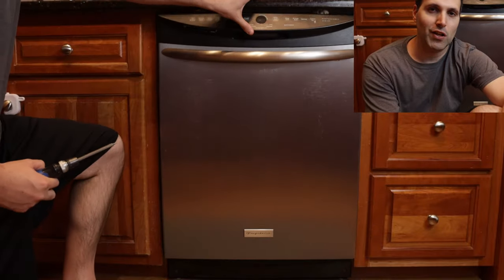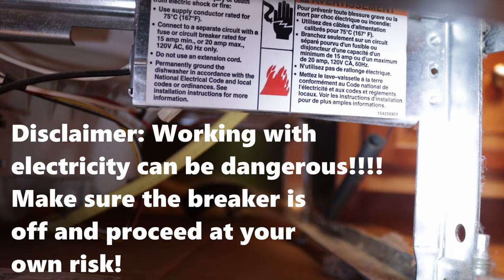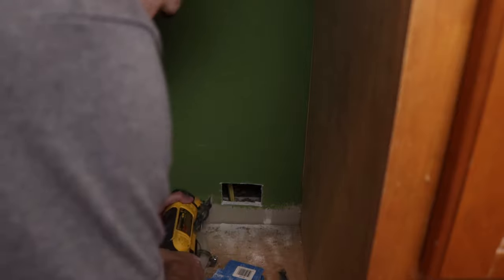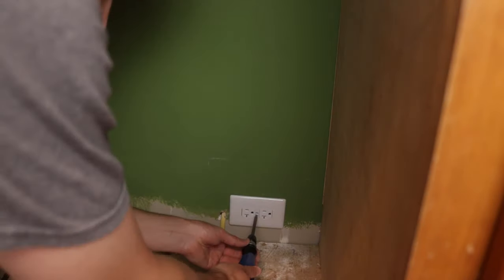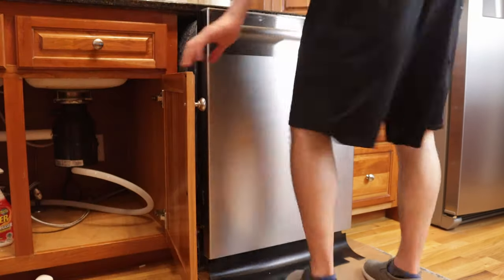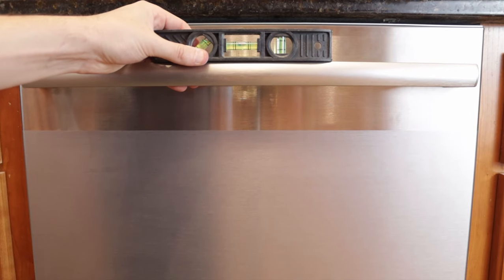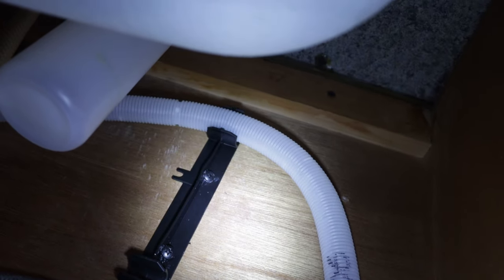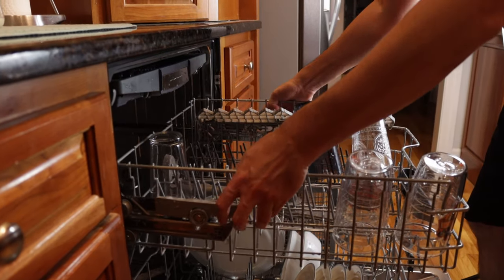Installing Your Own Dishwasher and Bosch Dishwasher Quick Review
This video covers the basics to installing a dishwasher with some helpful tips and tricks. Why make rookie mistakes when you can learn from mine! This video also covers installing a retrofit electrical outlet box. It also covers a brief review of the Bosch Dishwasher we purchased from Lowe’s.

These steps are very much the same no matter what make or model dishwasher you have. Comments are appreciated.

Tools and Equipment:
Recommended Dewalt Drill